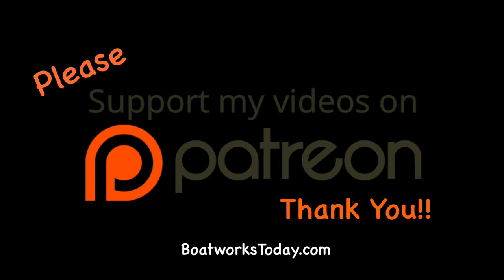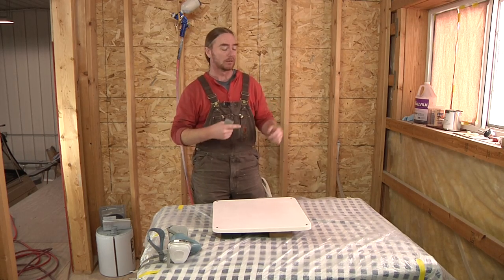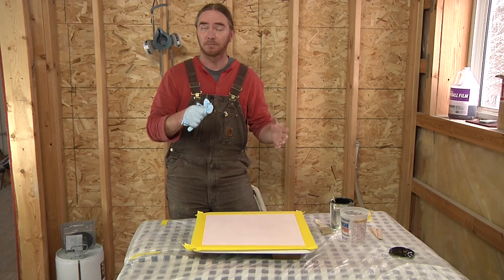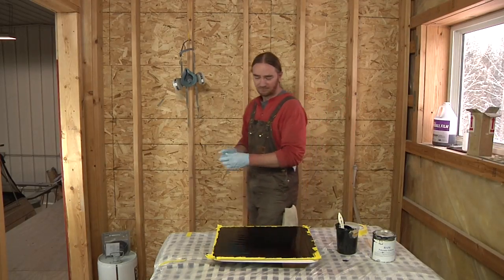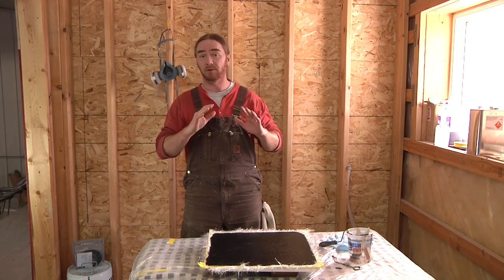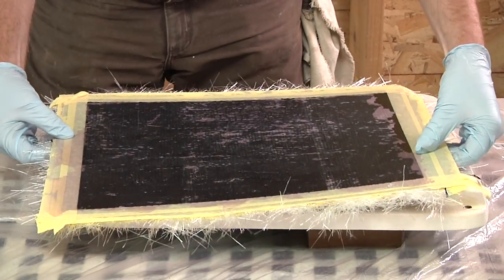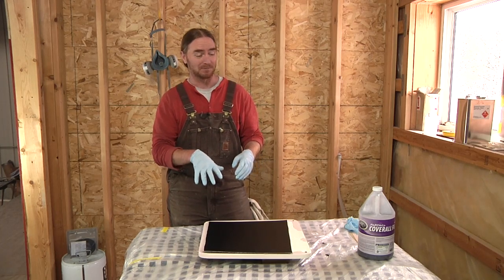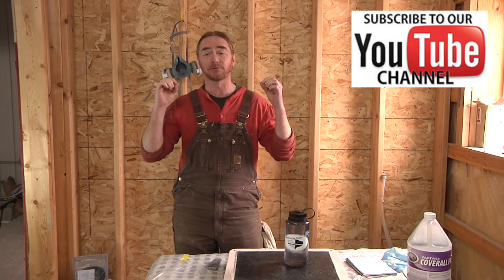Make A Fiberglass Mold Of Your Gelcoat Nonskid For Repair!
This video focuses on the mold making process.  The next video will focus on how to apply this mold for different applications!